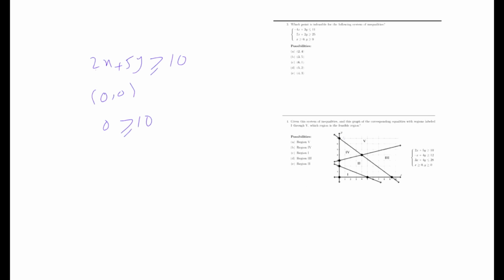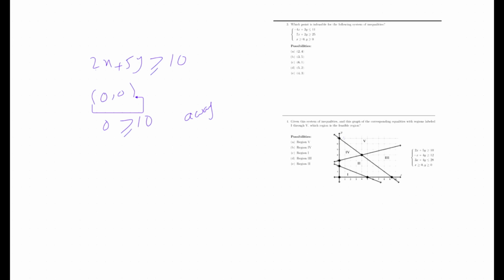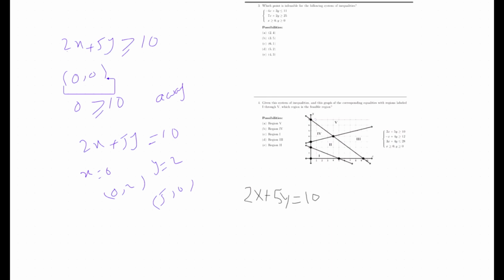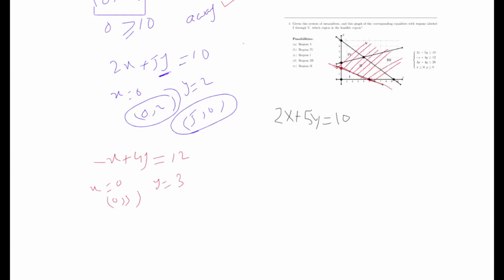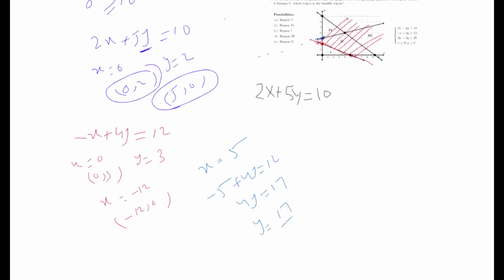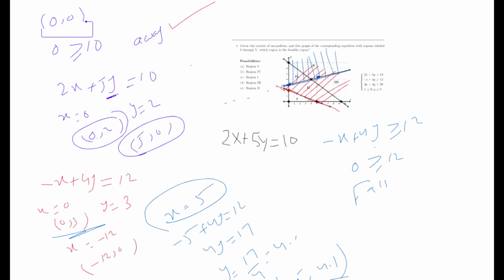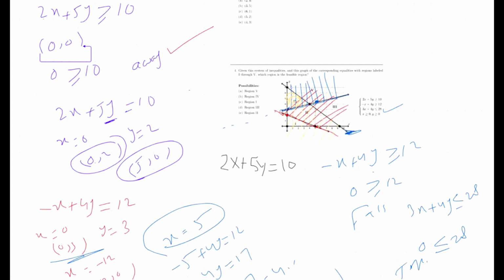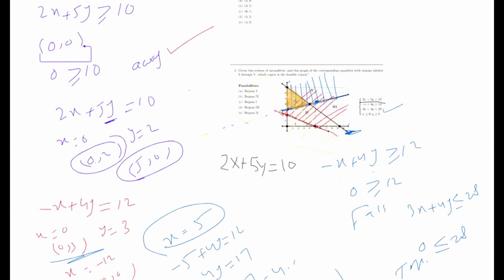Graph of system of linear inequalities | Algebra 1 | MATHAVERSITY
Graphing a System of Linear Inequalities

Learn how to graph a system of linear inequalities step by step! This video covers how to plot boundary lines, shade solution regions, and find the overlap where all inequalities are satisfied. Perfect for beginners!